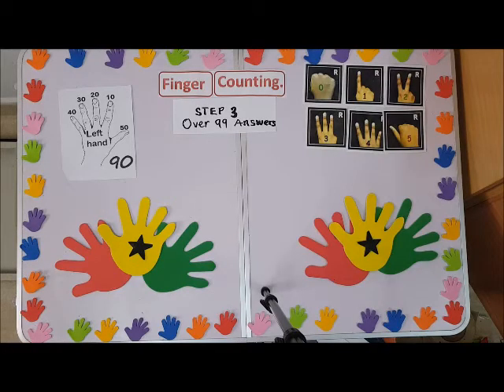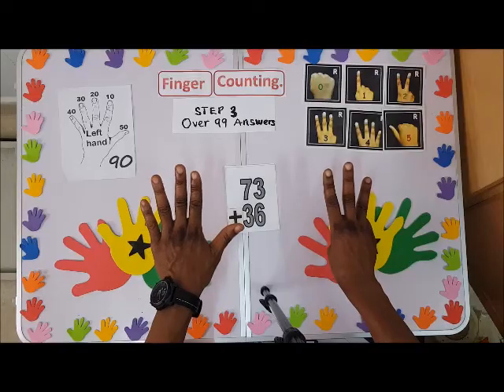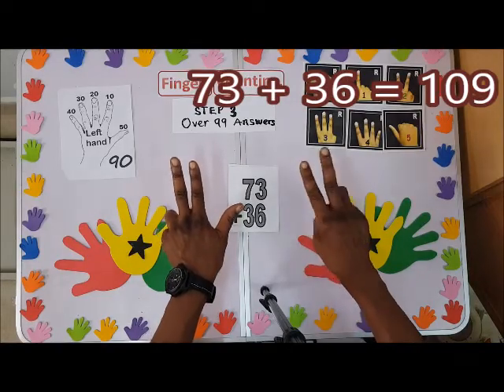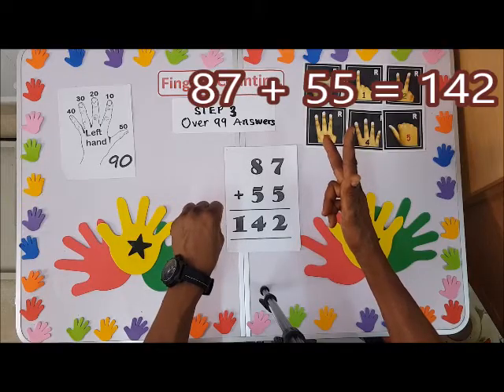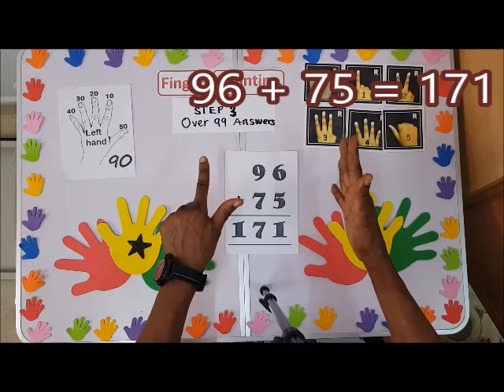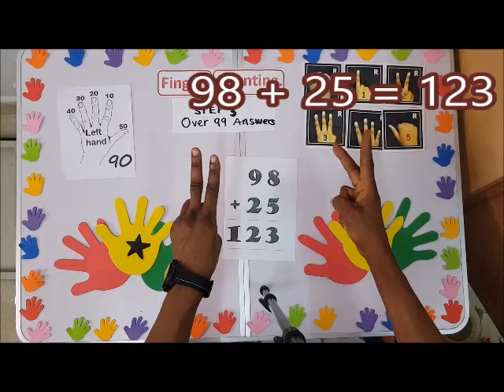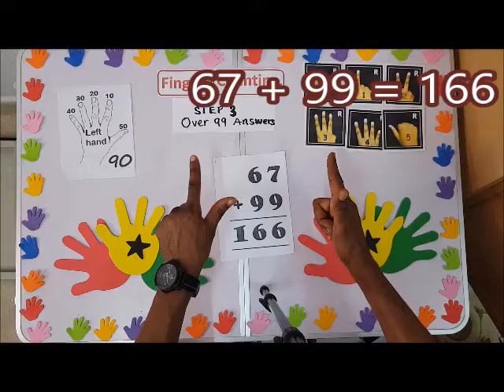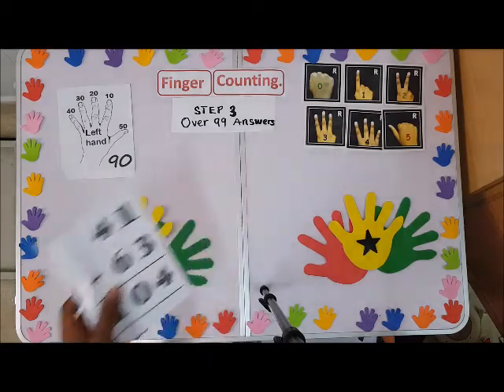FINGER COUNTING - ADDITION BASIC 3A - DOUBLE DIGITS